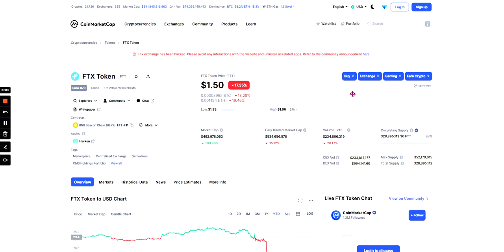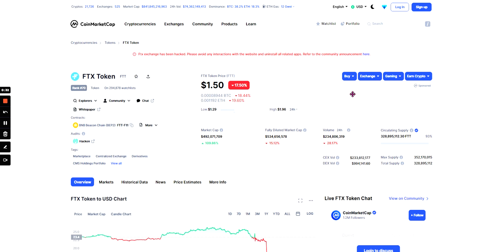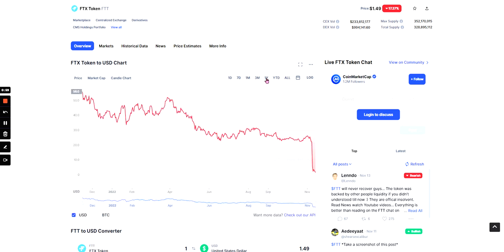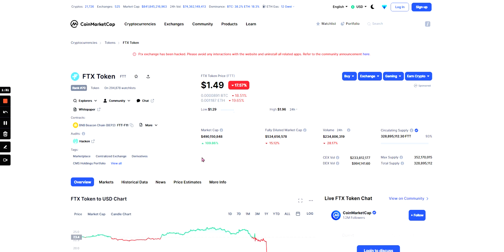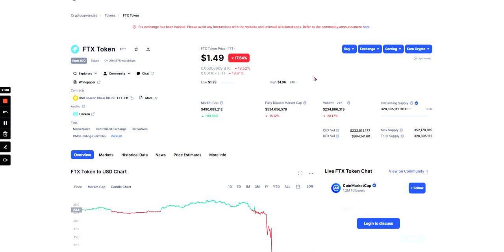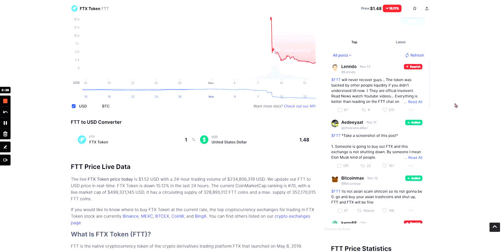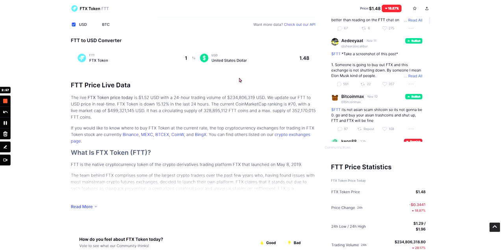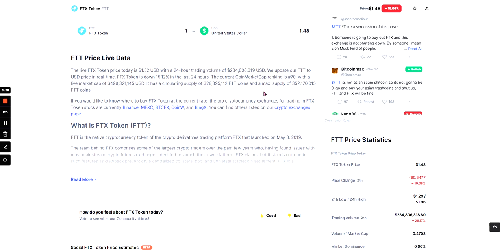FTX TOKEN CURRENT STATS - $FTT - WILL IT DROP TO $0 - FTX EXCHANGE - CRYPTO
In this video i look at FTX ($FTT) current stats and how i personally feel about them!

Remember anything i say is not financial or investment advice and you should do your own research!!

Thankyou for watching! & reading this!